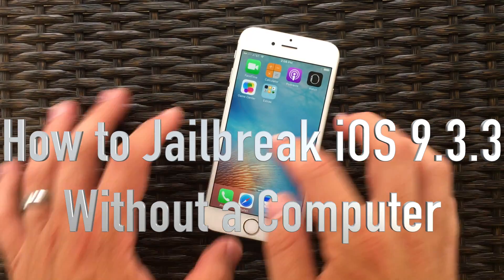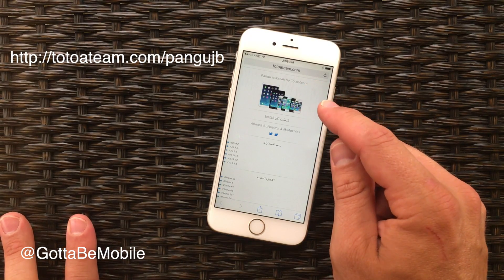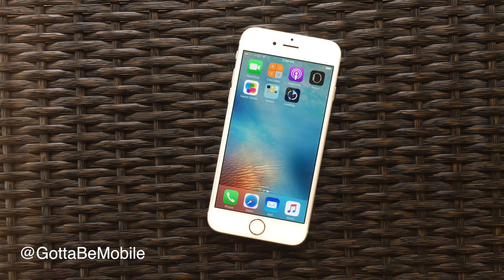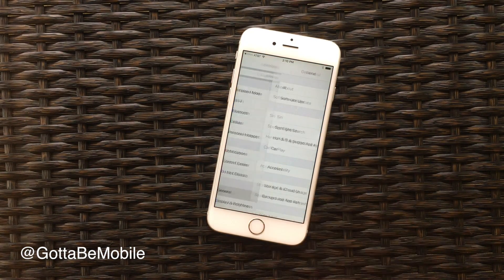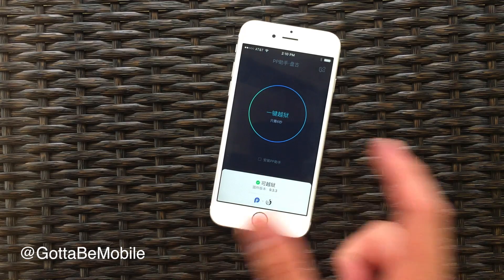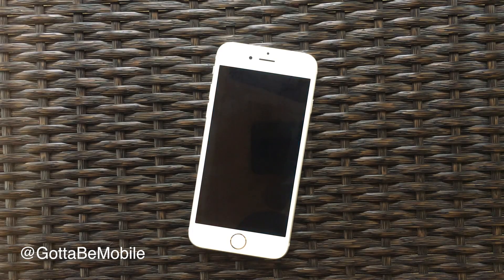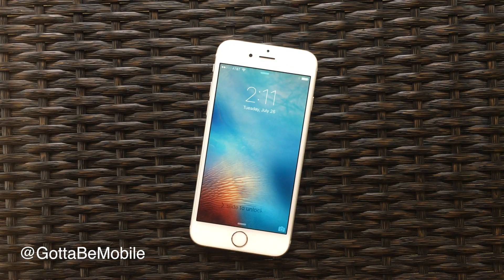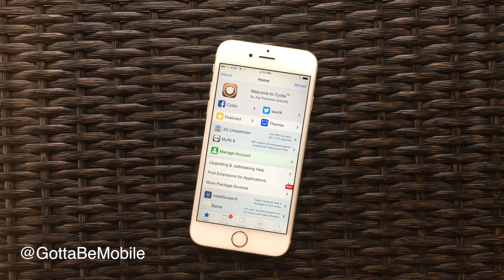How to Jailbreak iOS 9.3.3 Without a Computer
Learn how to jailbreak iOS 9.3.3 in three minutes. This works without a computer, making it a perfect option for Mac owners who can't currently use the desktop tool. More